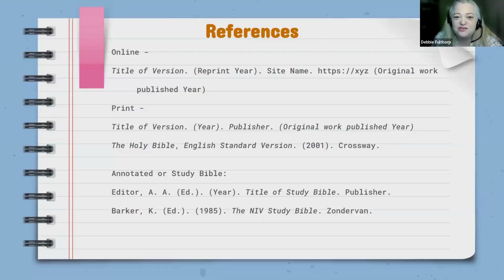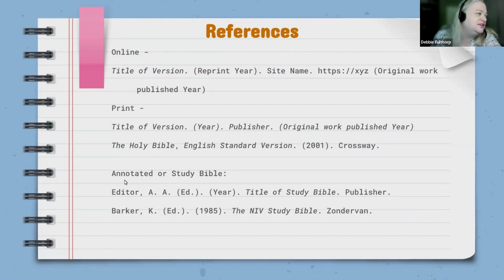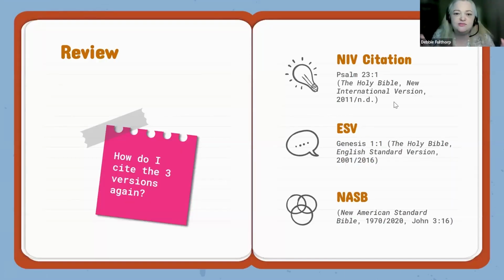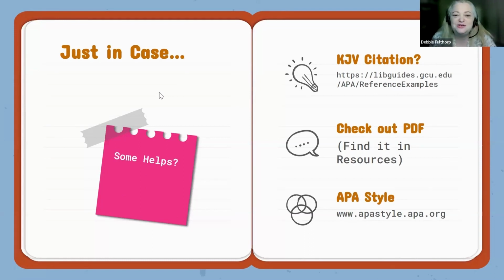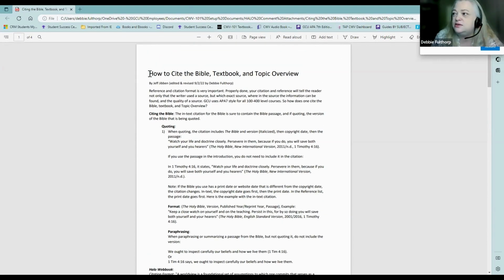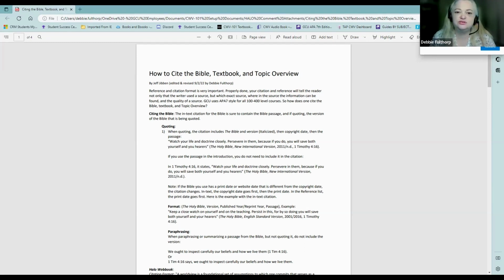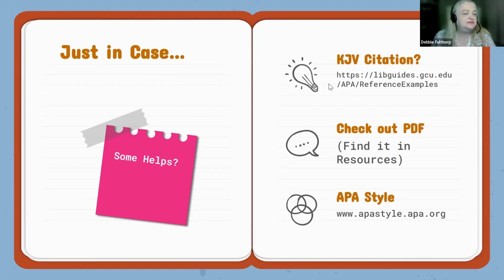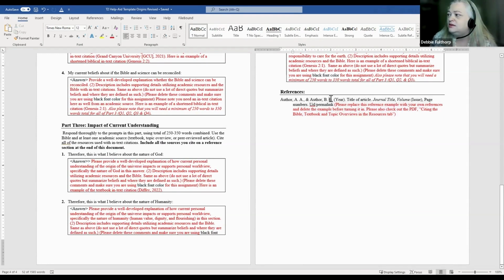APA Formatting Video: Bible Citations Part 3